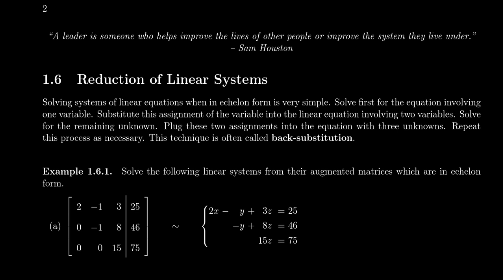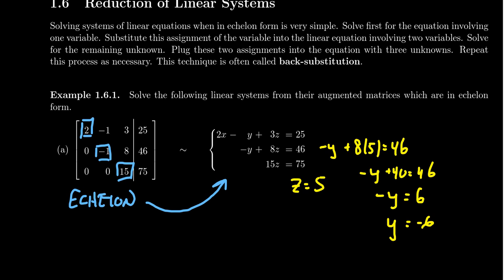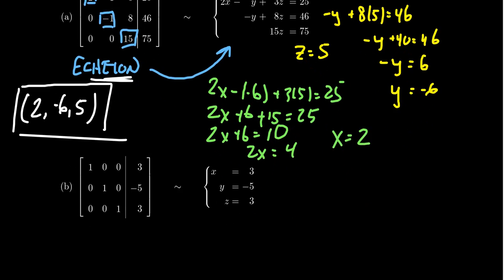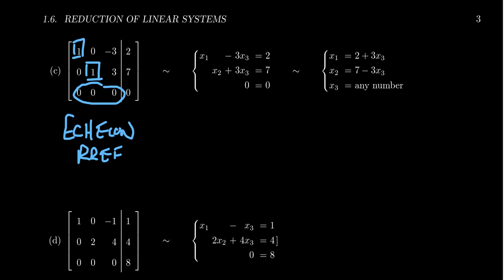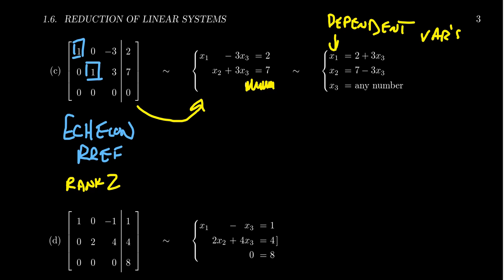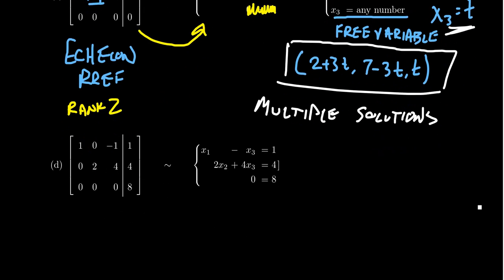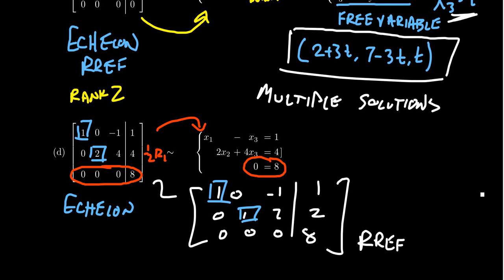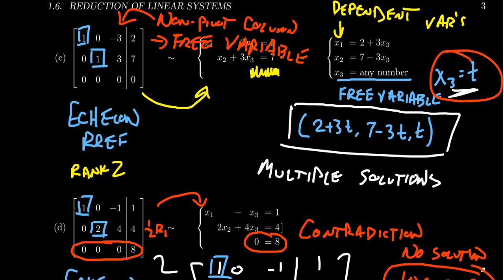Solving Linear Systems using Echelon Forms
In this video, we discuss how to solve linear systems using Echelon Forms.

This lecture covers section 1.6 - Reduction of Linear Systems from the book. This is part 1 of 3 videos from this section.